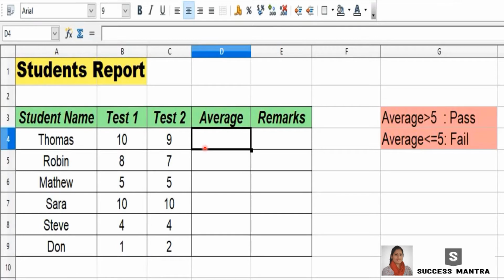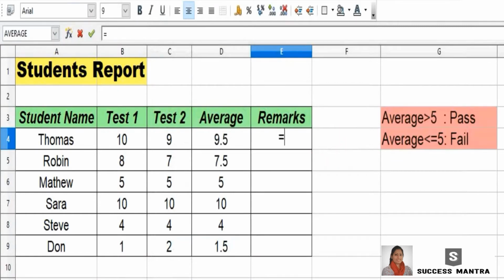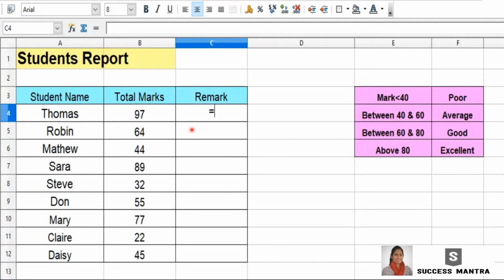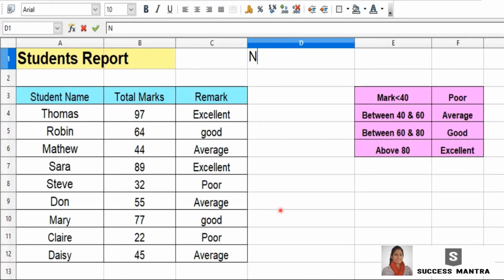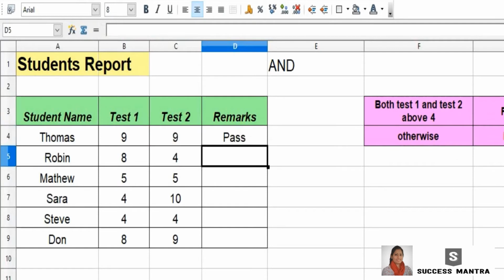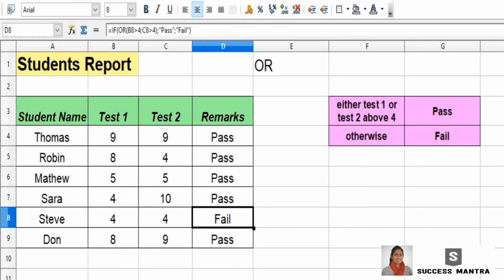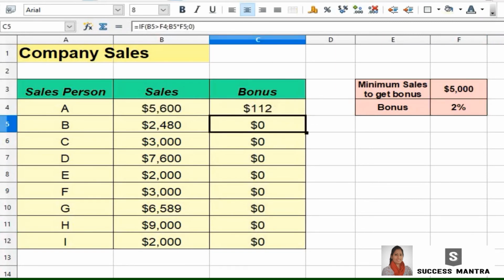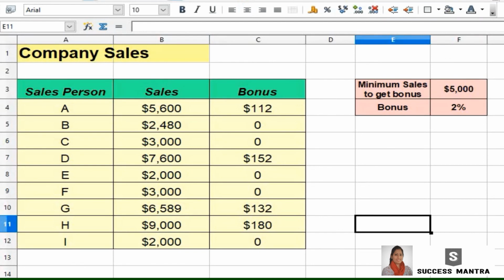LOGICAL FUNCTIONS IN SPREADSHEET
The most effective method to utilize Basic and Nested IF articulations in an Excel, OpenOffice Calc or LibreOffice Calc spreadsheet, including the joining of AND and OR additionally works is explained in this video.

This video includes:
1. If Logical Function
2. Nested If Logical Function
3. AND and OR Logical Functions
4. If Function with Absolute Cell Referencing